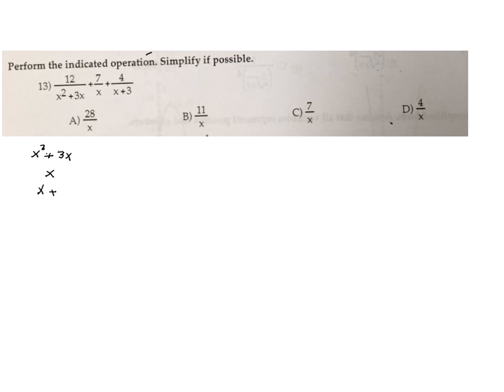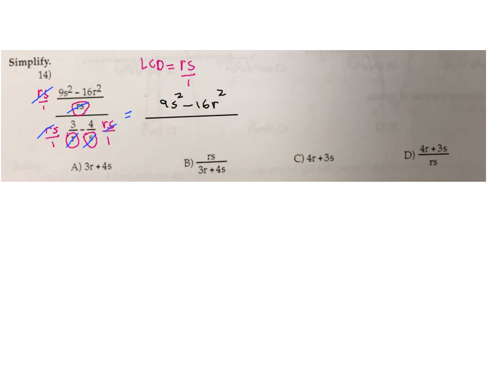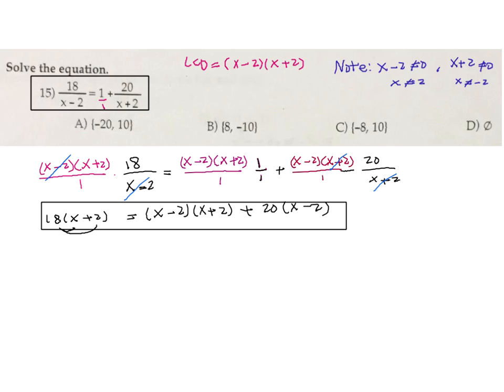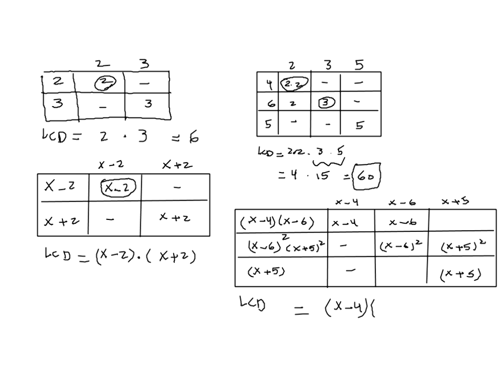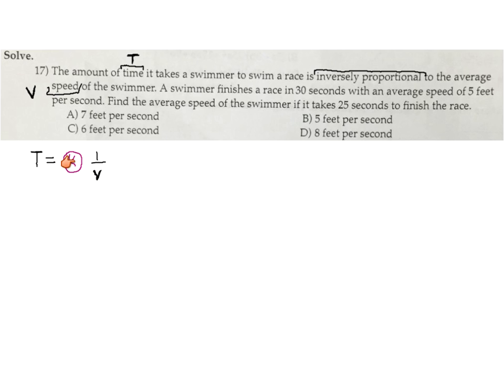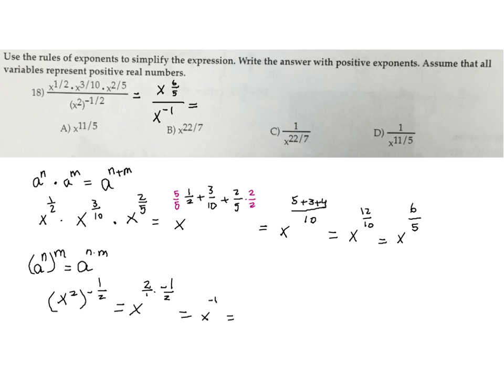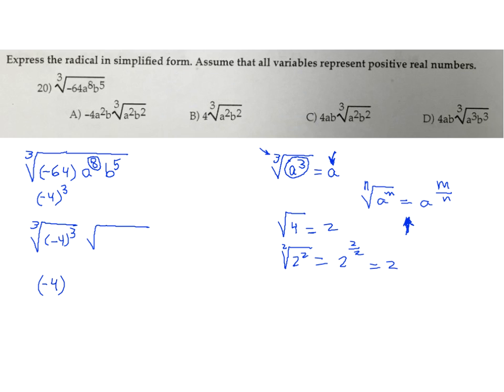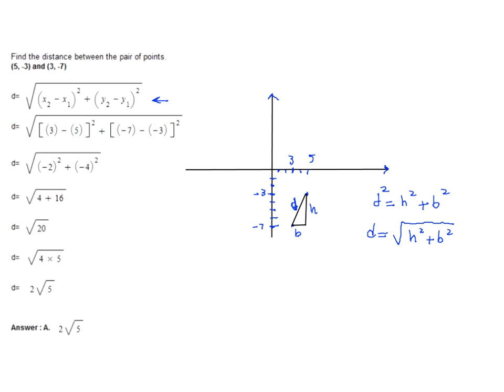Mehdi Mirfattah - Intermediate Algebra by Mirfattah Mehdi